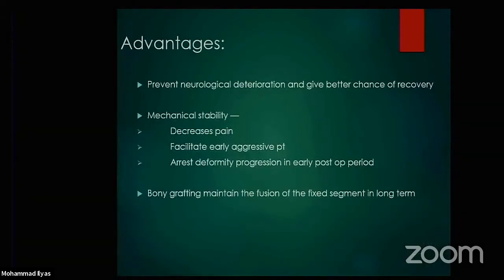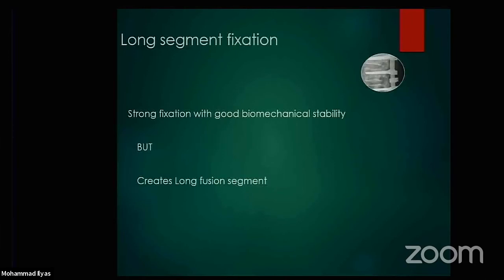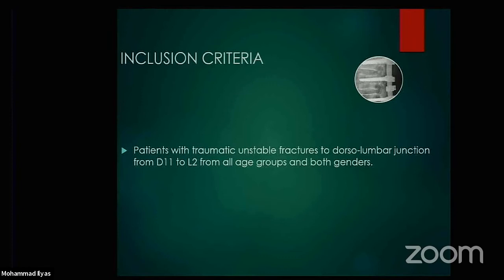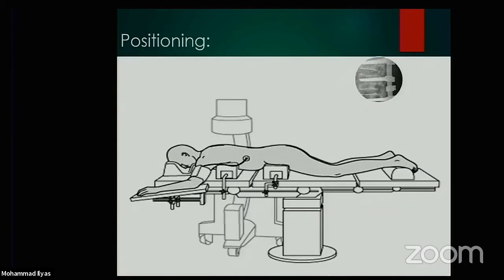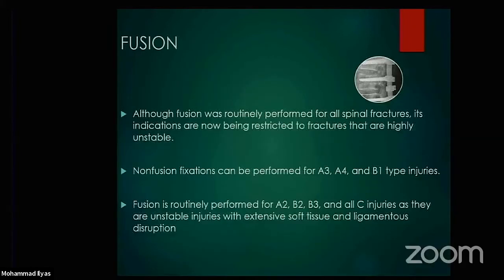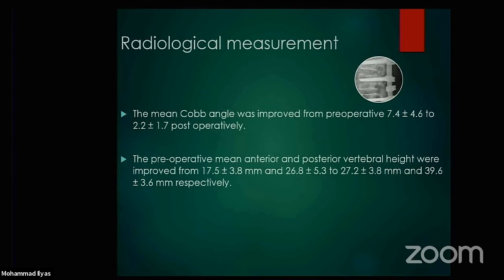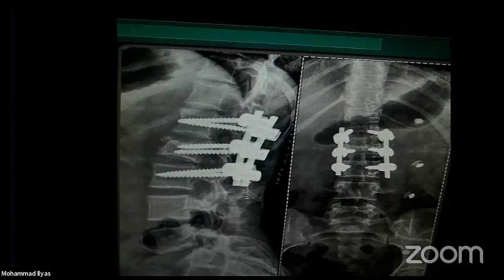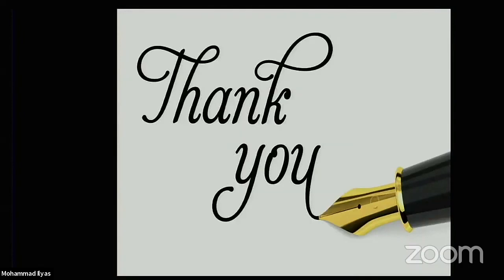Posterior Fixation Including the Fractured Vertebra for Unstable Thoraco Lumbar Fractures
Posterior Fixation Including the Fractured Vertebra for Unstable Thoraco Lumbar Fractures by Musafir Aalam, MD

at INTERNATIONAL CONFERENCE ON RECENT ADVANCES IN NEUROTRAUMATOLOGY - Peshwar, Pakistan 2019.